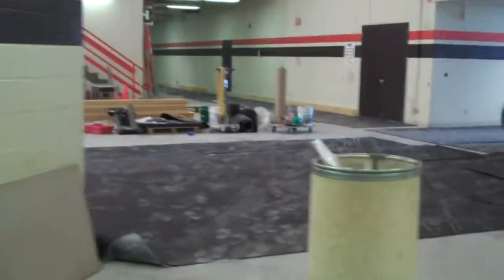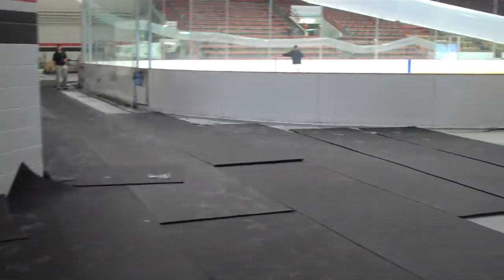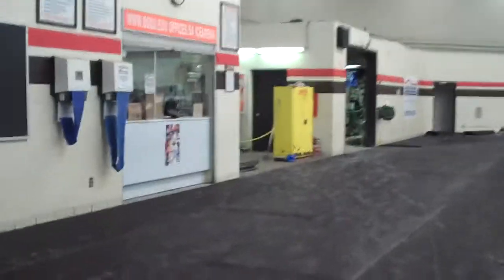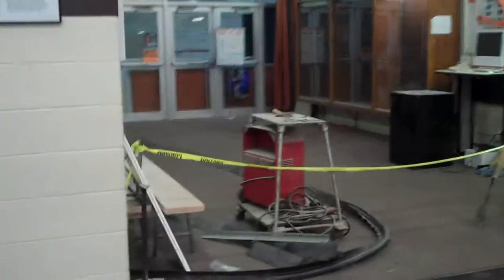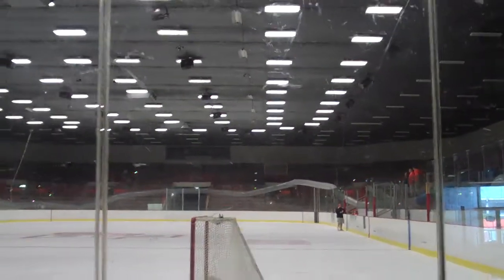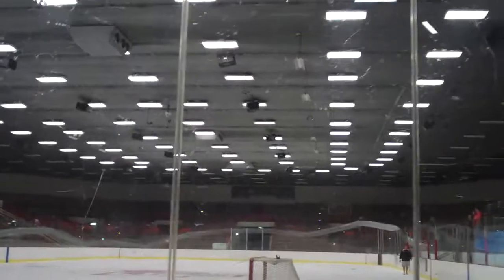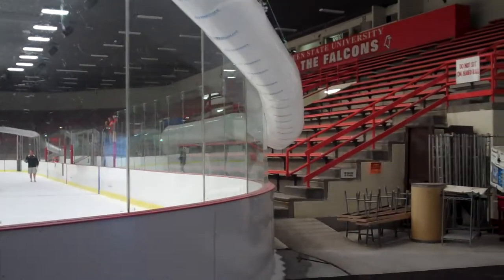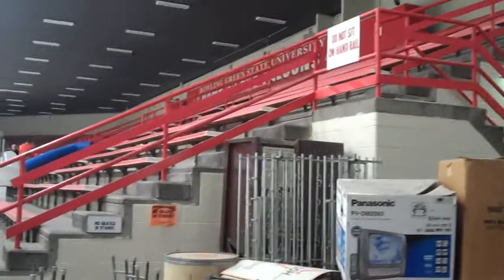Arena Tour - To the Ice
Walking down the east hallway behind the stands, image yourself as a BGSU hockey player coming down the tunnel to the ice.